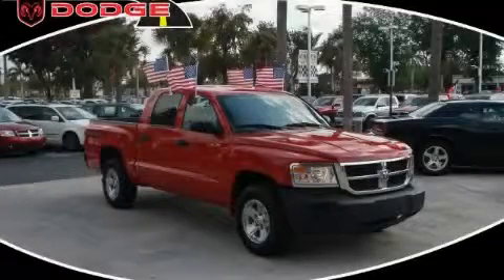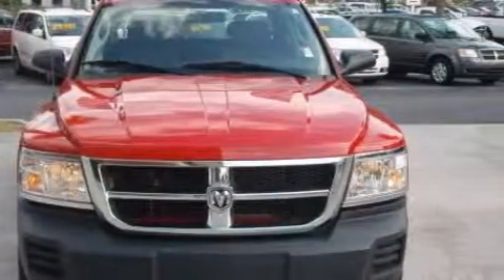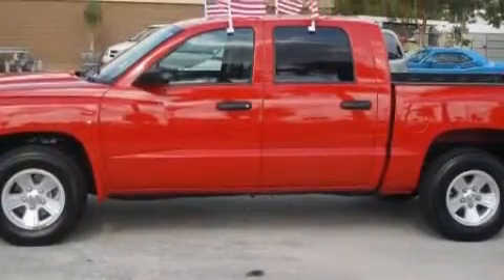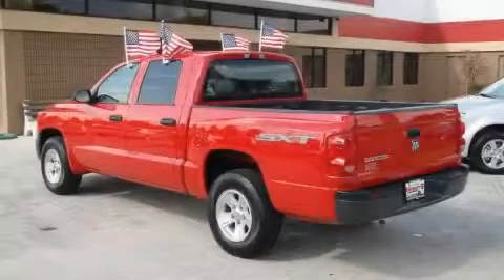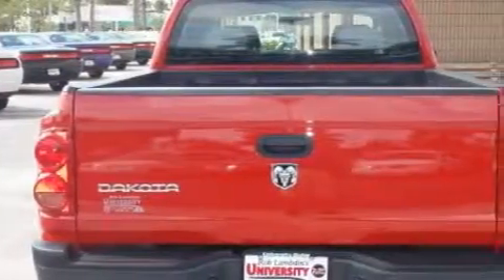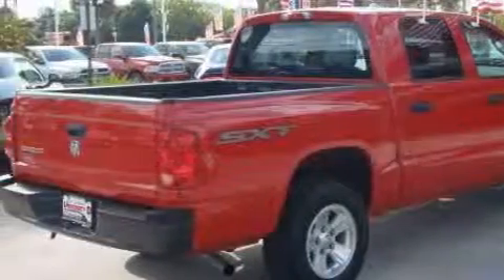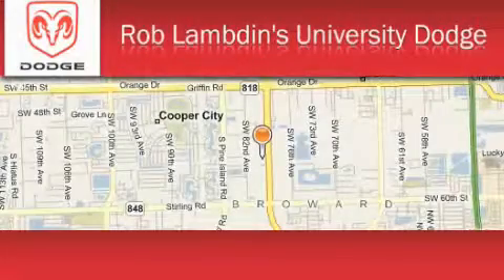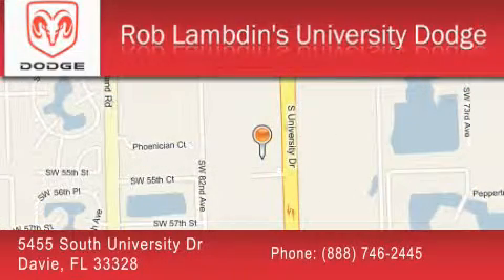Preowned 2008 Dodge Dakota Hollywood FL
Year: 2008
 Make: Dodge
 Model: Dakota
 Engine: 6 Cyl - 3.7L
 Trans.: Automatic
 Exterior: Red

 Used 2008 Dodge Dakota Davie FL